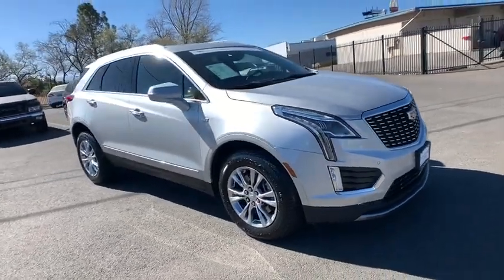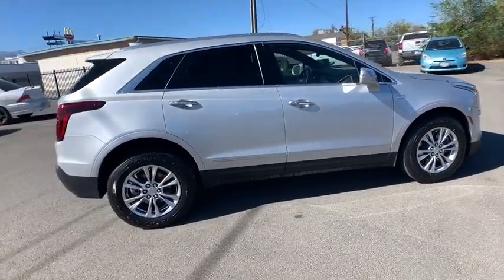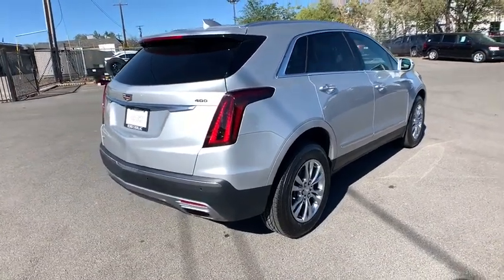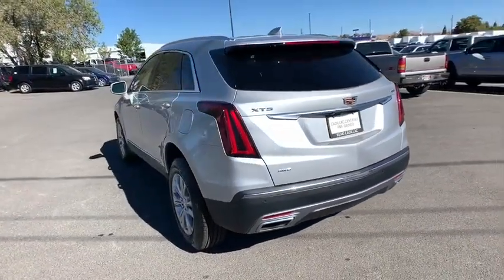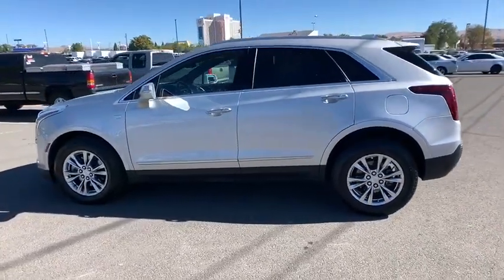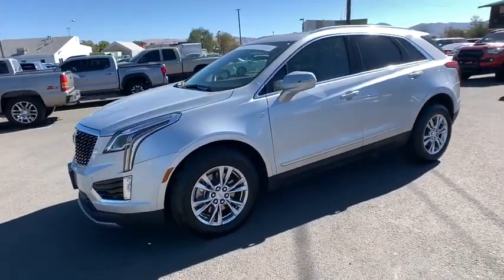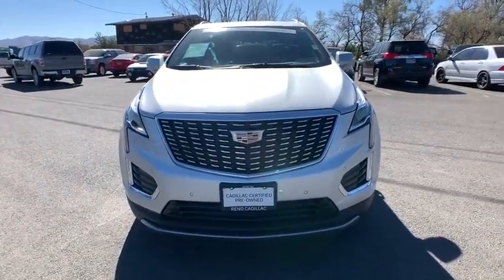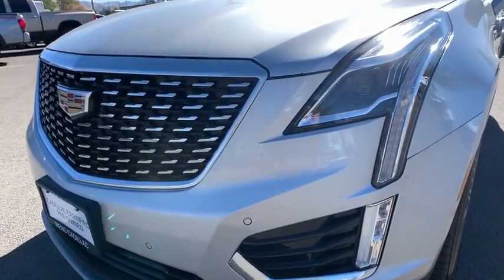2020 Cadillac XT5 Reno, Carson City, Lake Tahoe, Northern Nevada, Roseville, NV Z127646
Silver Used 2020 Cadillac XT5 available in Reno, Nevada at Reno GM. Servicing the Carson City, Lake Tahoe, Northern Nevada, Roseville, NV area.
2020 Cadillac XT5 Premium Luxury - Stock#: Z127646 - VIN#: 1GYKNDRS1LZ127646

Reno GM
900 Kietzke Ln

CARFAX One-Owner. Clean CARFAX. Certified. Silver 2020 Cadillac XT5 Premium Luxury AWD 9-Speed Automatic 3.6L V6 DI VVTCadillac Certified Pre-Owned Details:* Roadside Assistance* Limited Warranty: 72 Month/100,000 Mile (whichever comes first) from original in-service date* Warranty Deductible: $50* Transferable Warranty* Vehicle History* 172 Point InspectionFor more information please call ( 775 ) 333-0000.